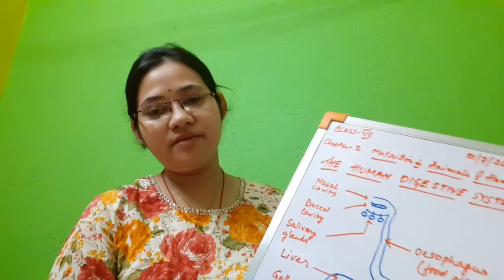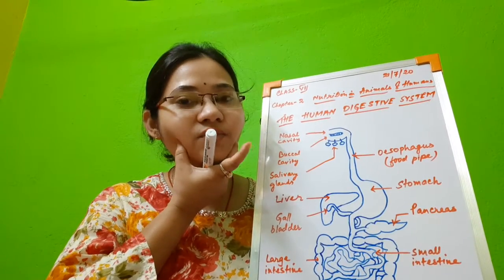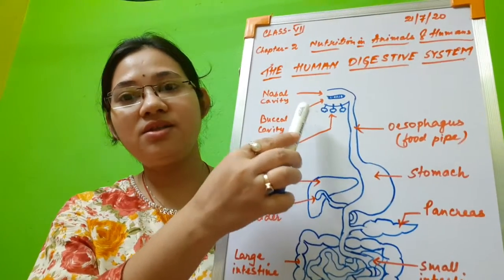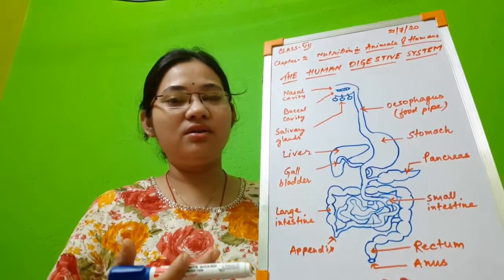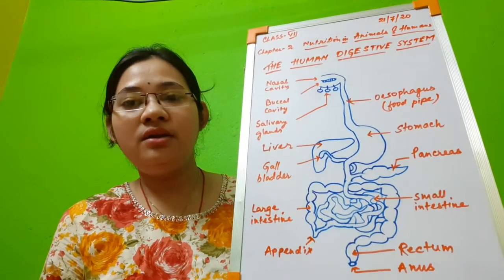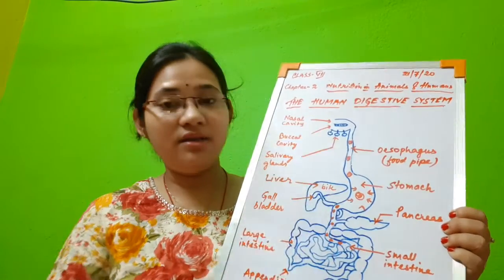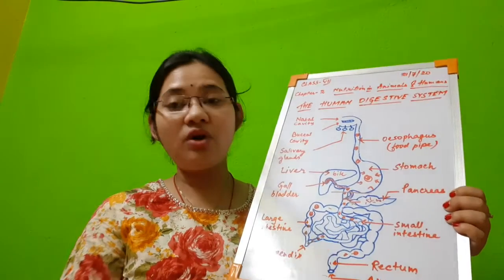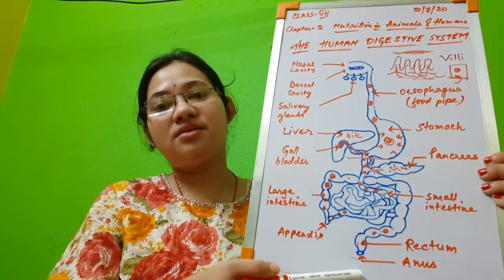Class 7/Chapter 2_Nutrition in Animals and Humans/By Debjani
Human alimentary canal